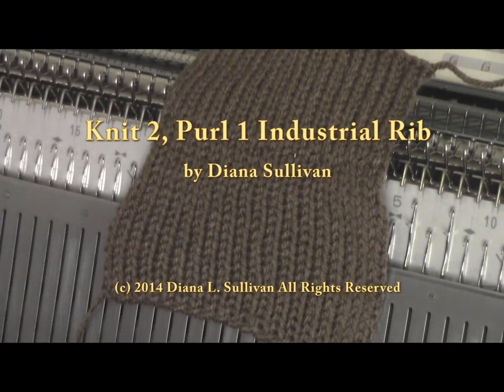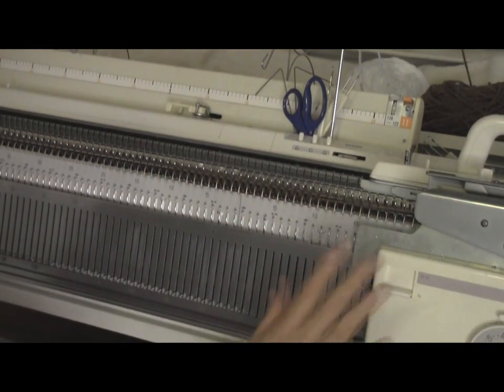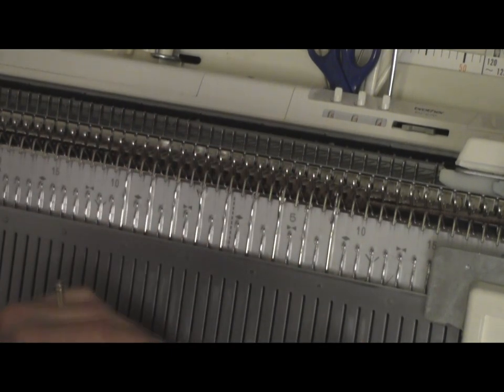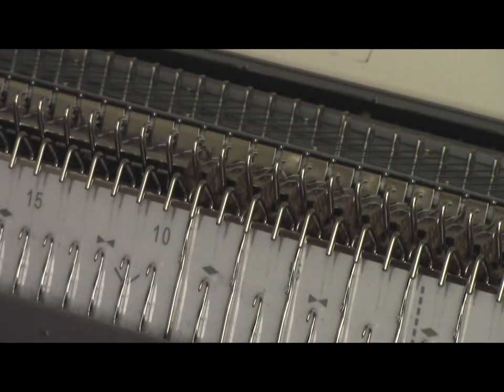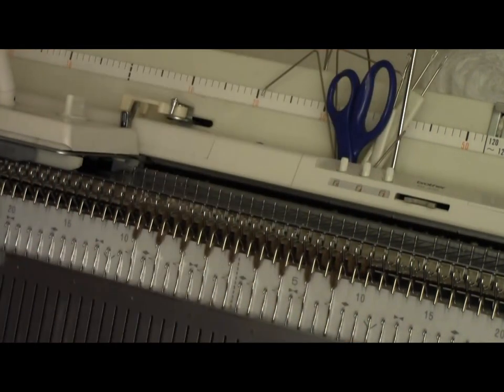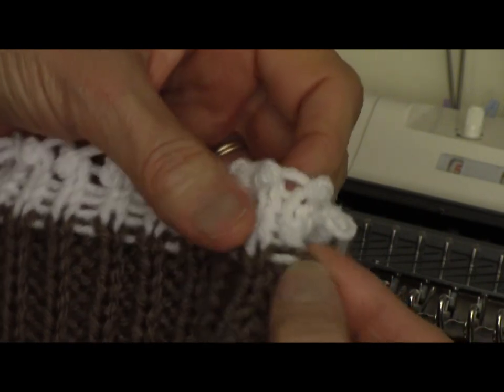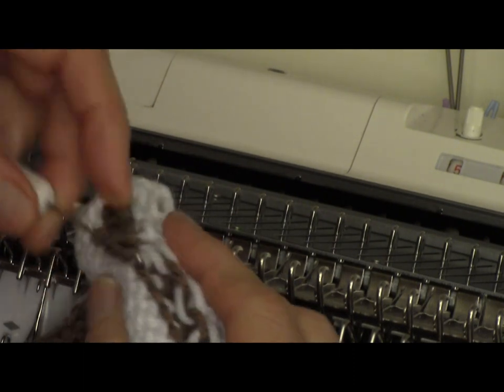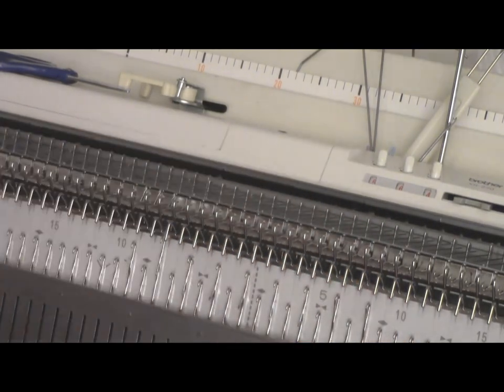Knit 2, Purl 1 Industrial Ribbing by Diana Sullivan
You can add a springy, knit 2, purl 1 ribbing to the end of your work
so easily! Diana Sullivan shows what a machine knitted industrial rib
looks like and how to knit and finish it.